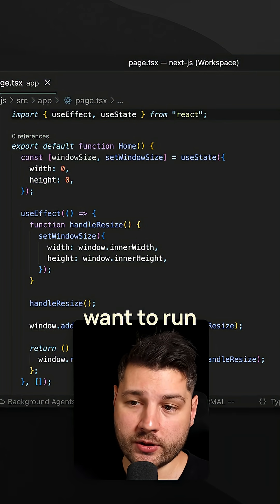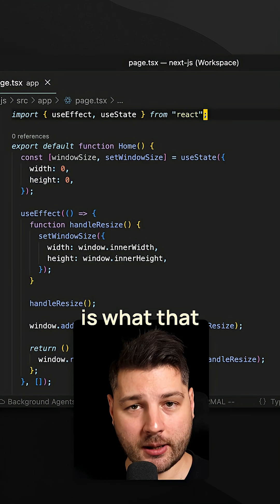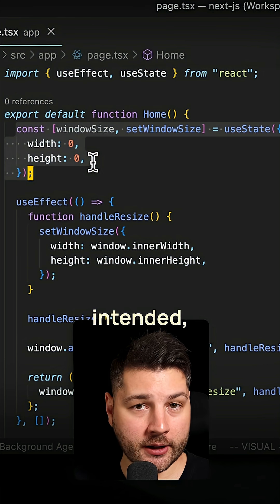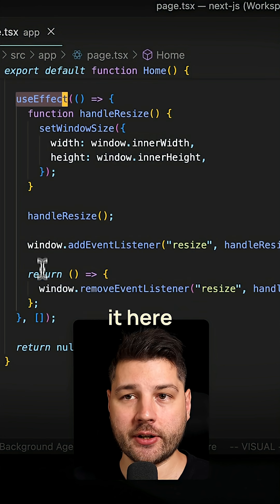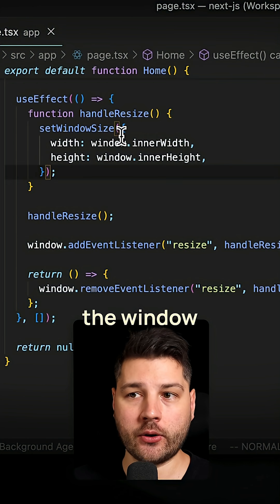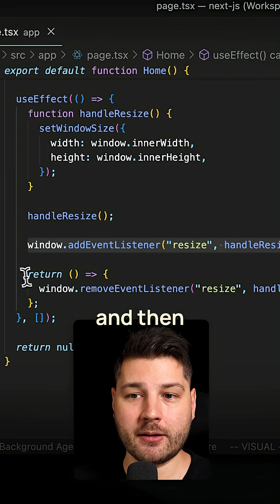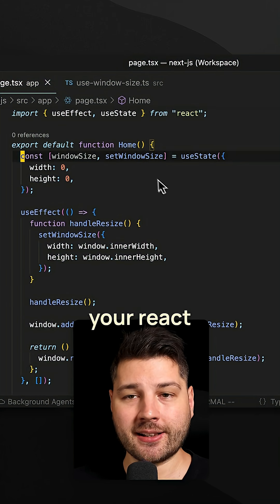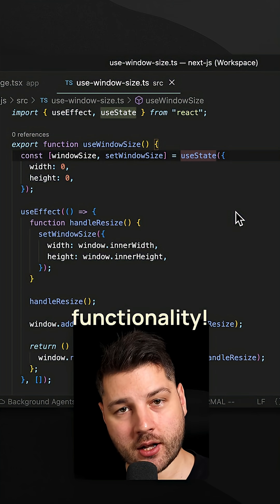How to Run Code When Window Size Changes in React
Run code when window size changes in React